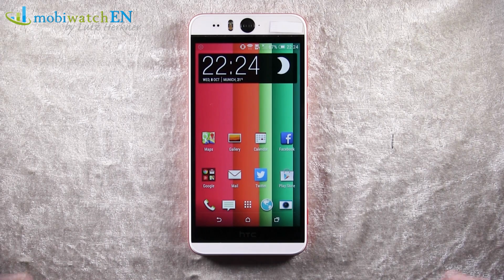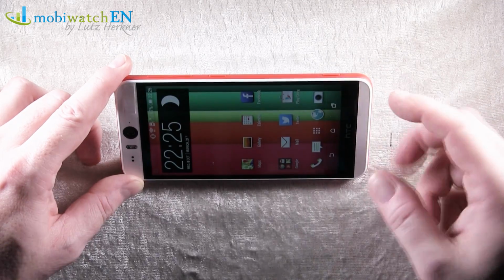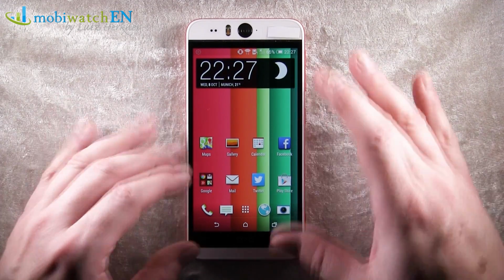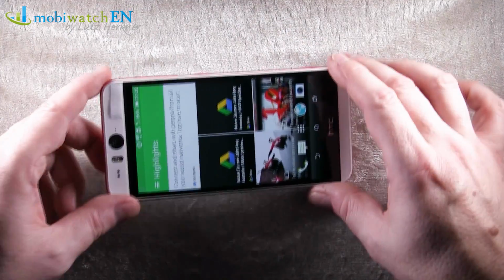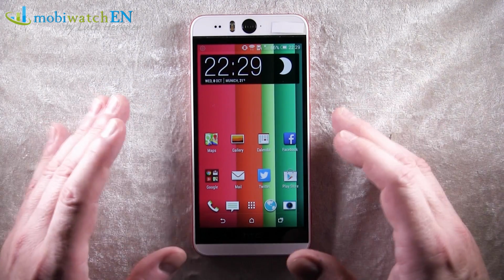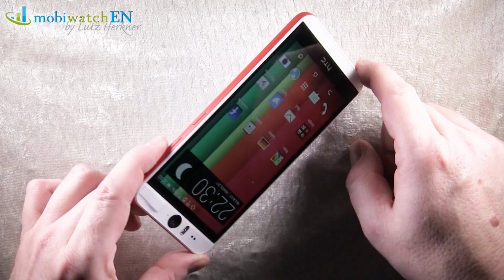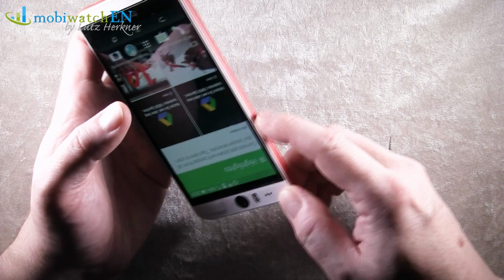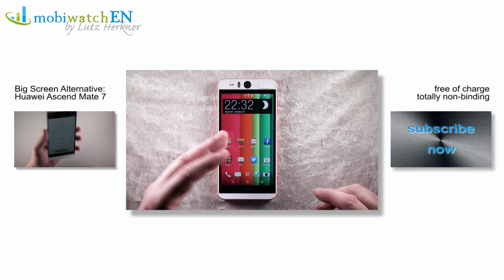HTC Desire Eye: Hands-on Review of the 13 Mega Pixels Selfie Phone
HTC announced the Desire Eye, a smartphone with a 13 mega pixels camera and dual LED flash on the front as well as on the back side. The Full-HD screen is 5.2 inches big, and the cover is water resistant. This hands-on video shows some first impressions of the HTC Desire Eye.